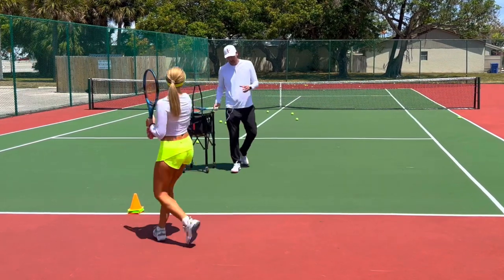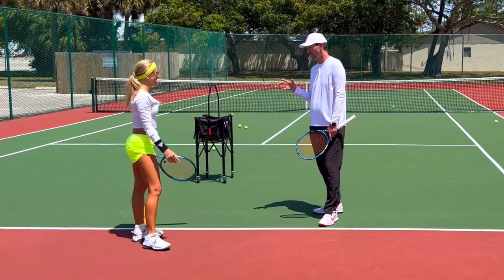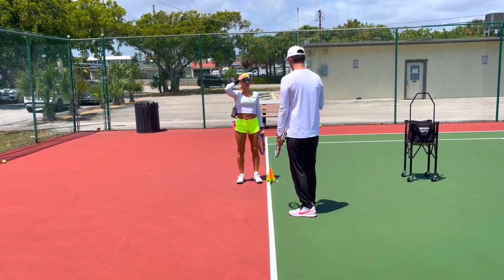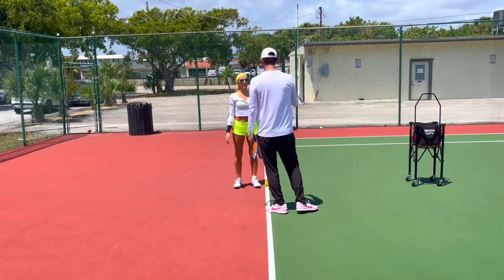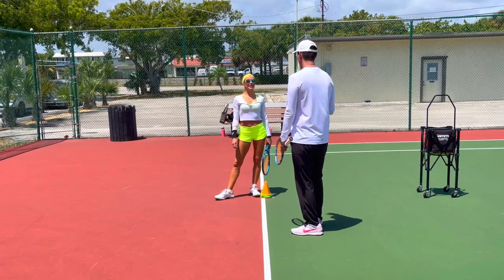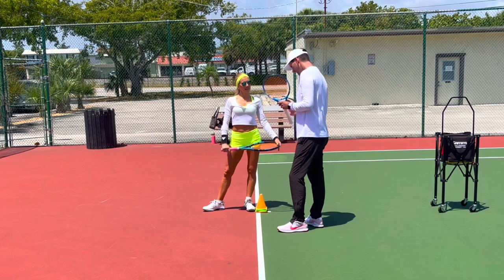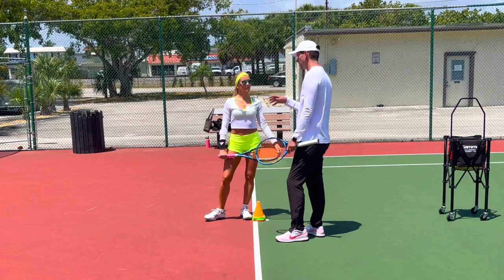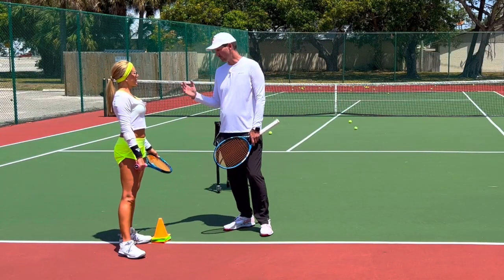Don’t Hold Your Breath When Playing Tennis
🎾 Main Channel @IntuitiveTennis

🎾 Most Important Technical Element of All Strokes?